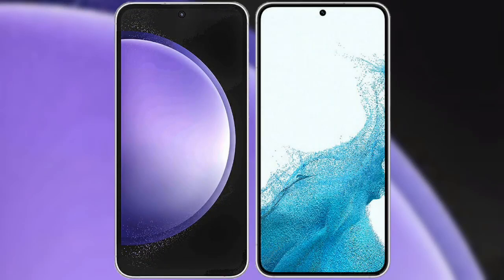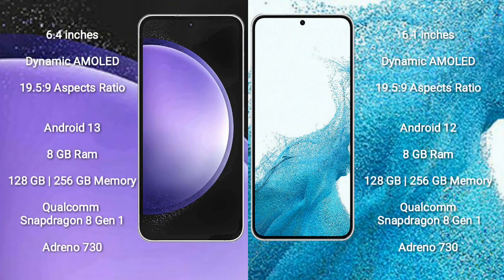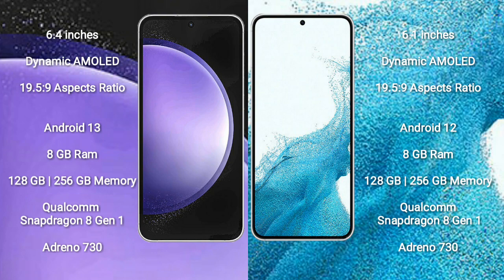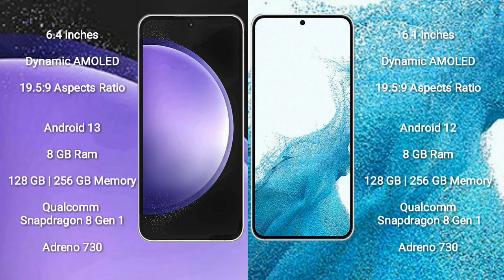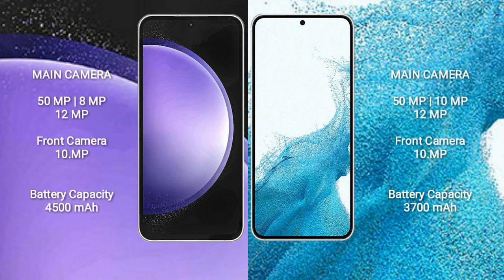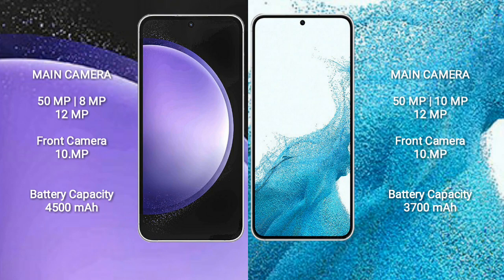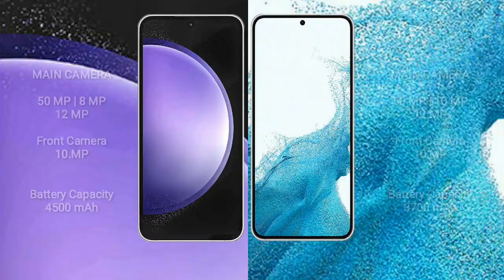Samsung Galaxy S23 FE vs Samsung Galaxy S22 Review